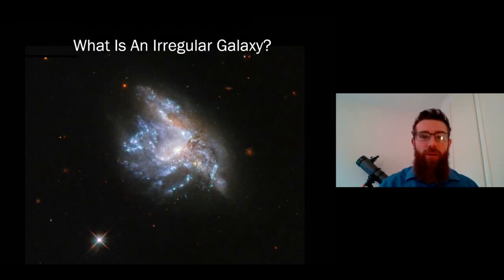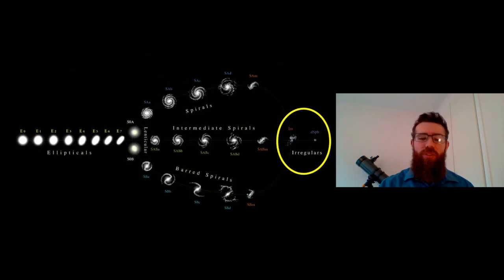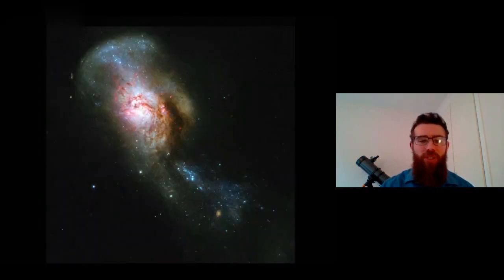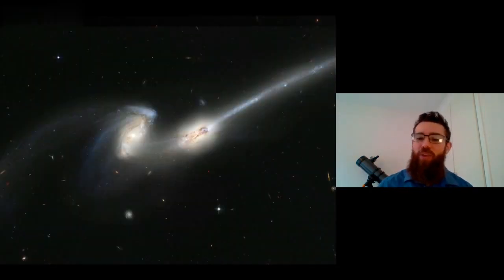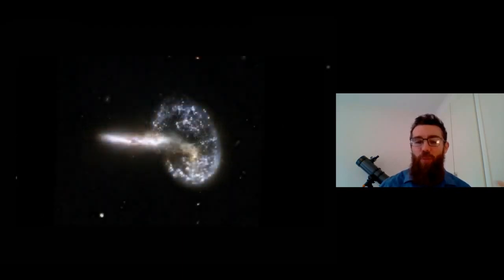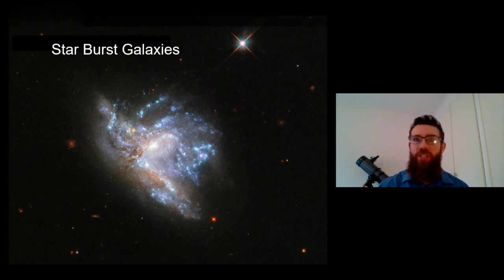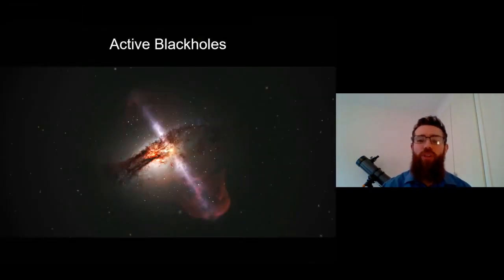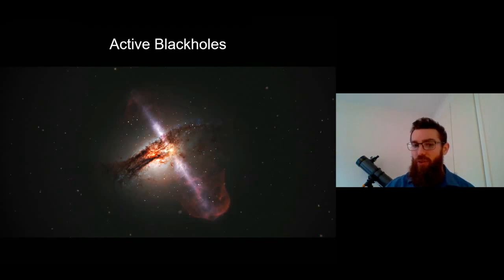What is an irregular galaxy?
What is an irregular galaxy and how are they different from spiral and elliptical galaxies?

Irregular galaxies do not have uniform structure like spiral or elliptical galaxies. Instead they appear contorted, distorted and twisted. They are generally the result of two galaxies merging together and show significant increases in star formation.